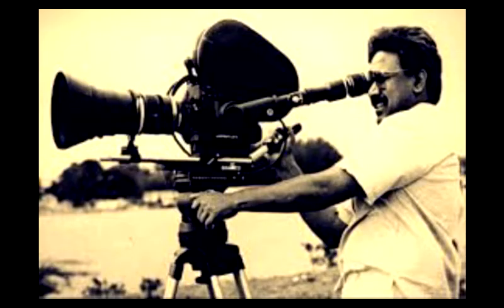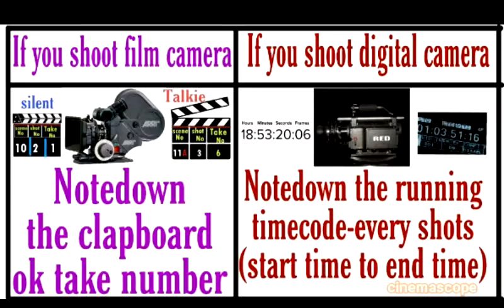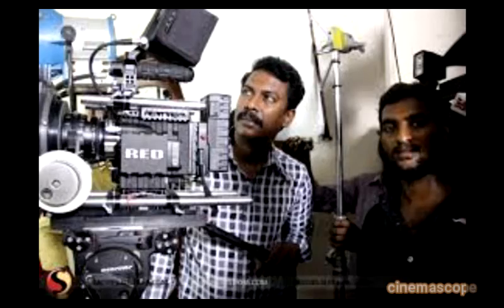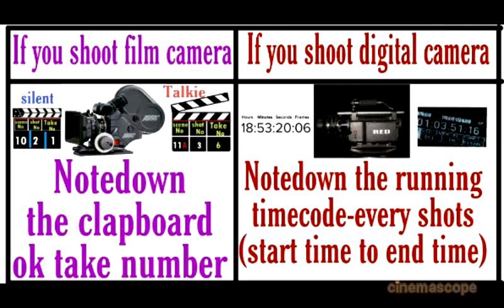How to Write Film editing reports in Tamil /Scene/song/Dubbing/Breakdowns/Film Making/தமிழில்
Method of writing scene,song,dubbing Editing reports and General & Location Breakdown are explained in tamil language.